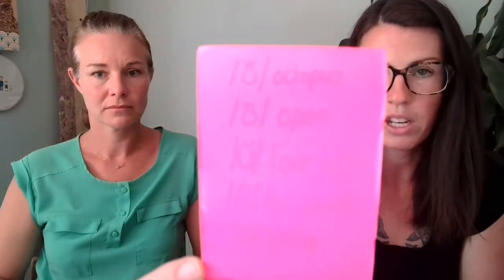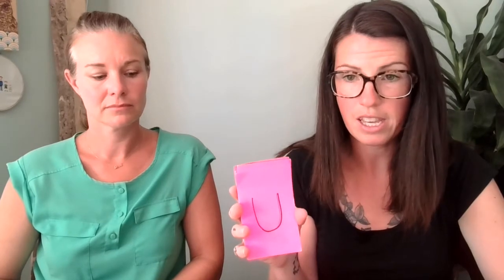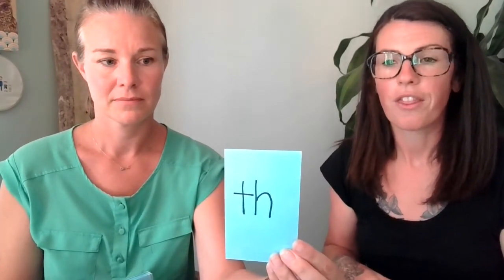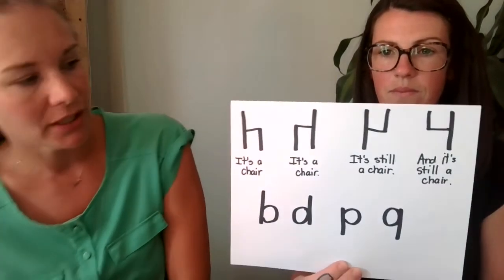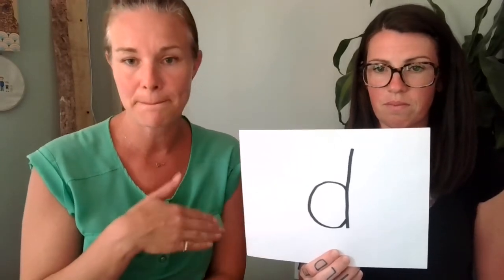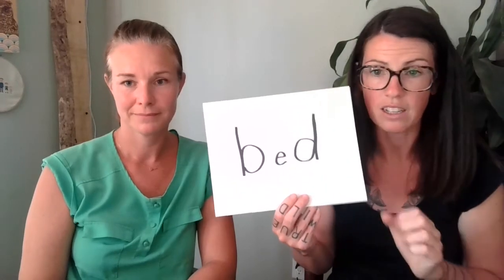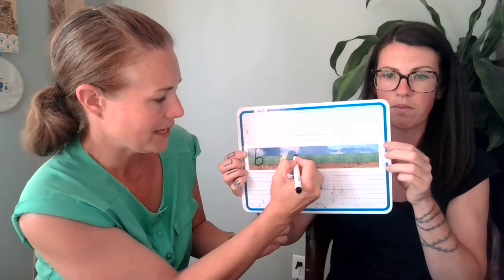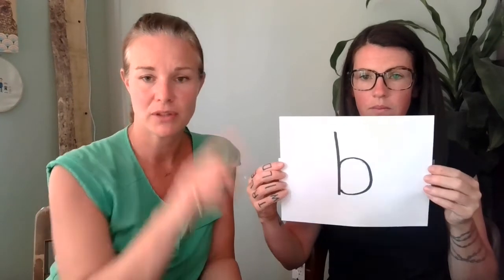Support Your Struggling Reader Workshop #2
This series of four workshops will provide you with the skills and strategies you need to implement a Structured Literacy program in the classroom and at home.

Structured Literacy is an evidence-based comprehensive approach to literacy instruction that is effective for all students and essential for students with reading disabilities, such as dyslexia.